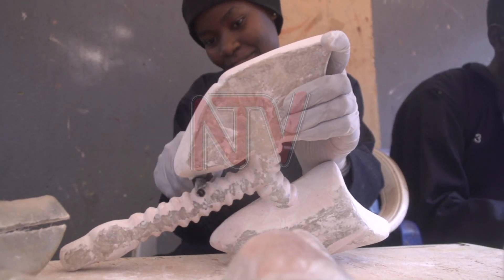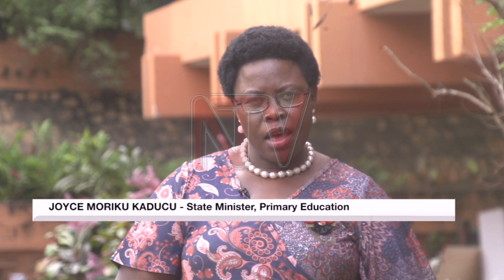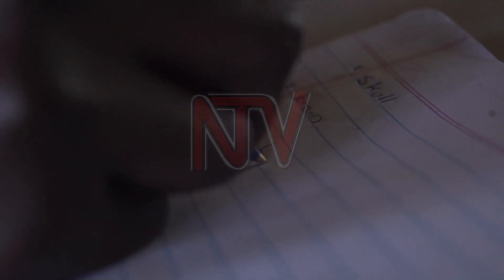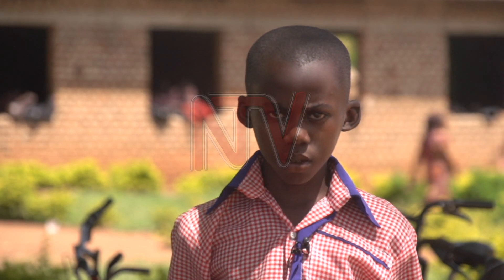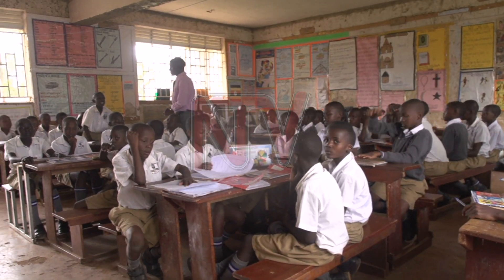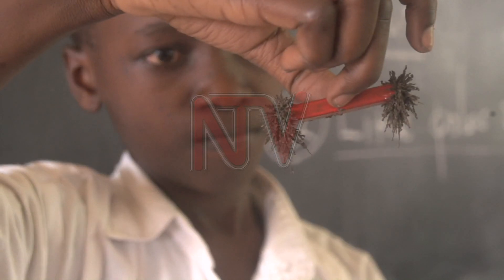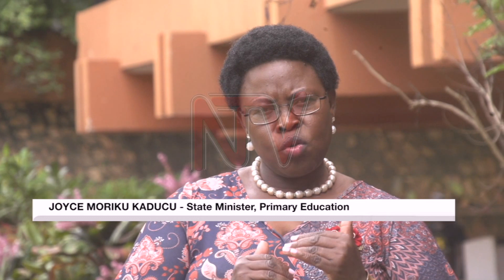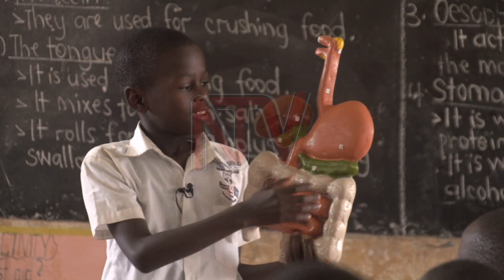Teaching the sciences: Education ministry outs new teaching facility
The government has started distributing science mini laboratories to ease the teaching of science subjects which will later translate into better results at the end of primary seven. The state minister for Primary Education Joyce Moriku Kaducu says over 400 various schools have received the kits, which have 50 different items which include different body organs, magnets and other science tools that help the learners have hands-on experience. As SUDHIR BYARUHANGA reports, the learners are expected to find it easily remember what they are taught in class as opposed to the use of pie charts.